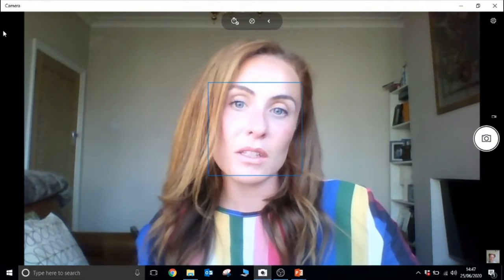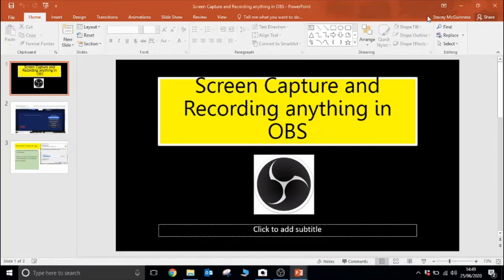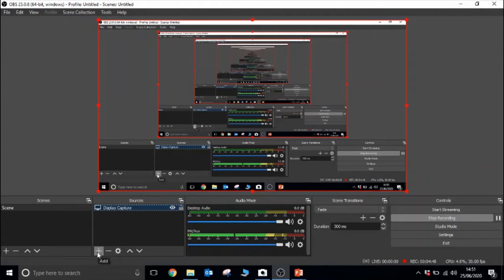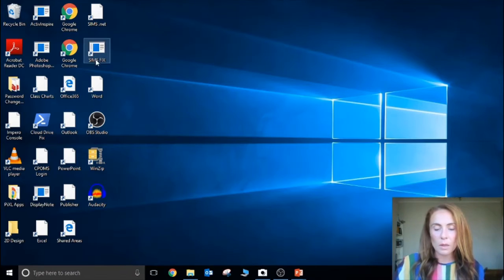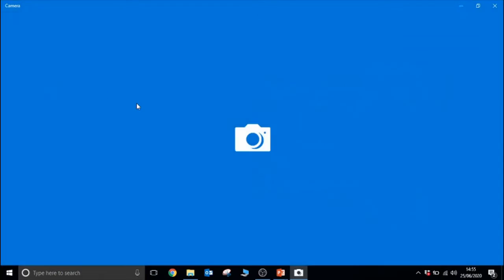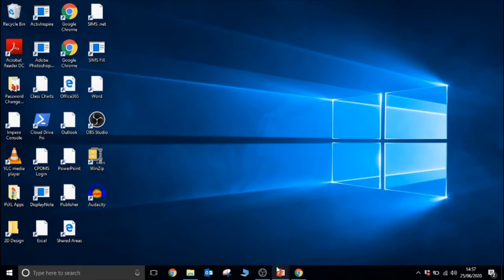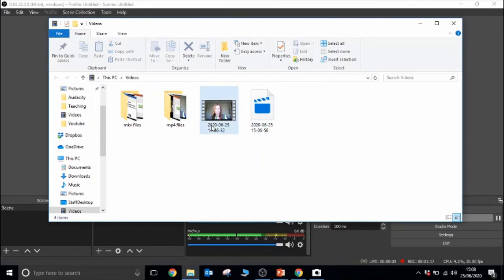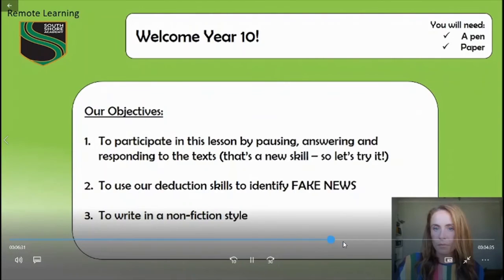OBS Staff Tutorial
A quick run-through of a safe, slick and easier way to record, capture, export any lesson style or type using OBS.